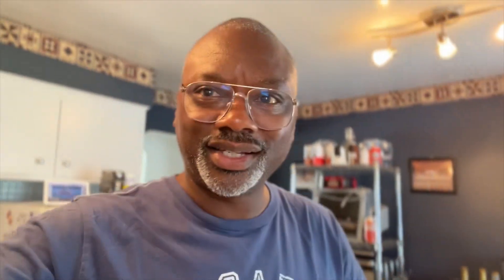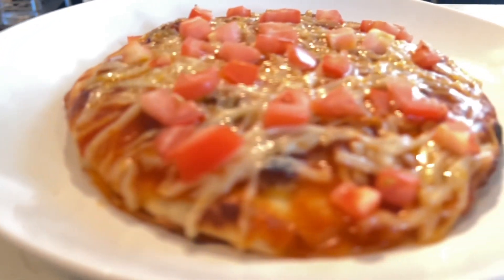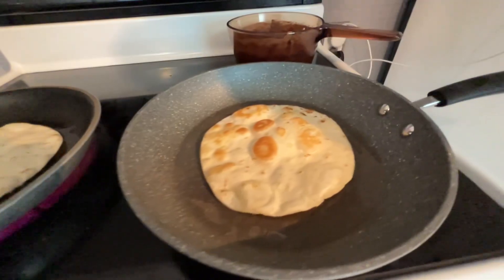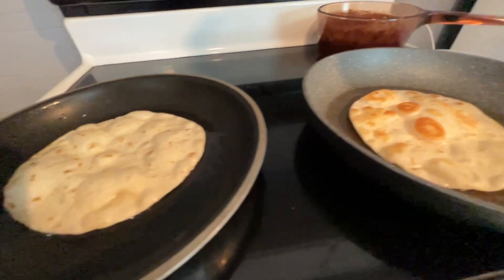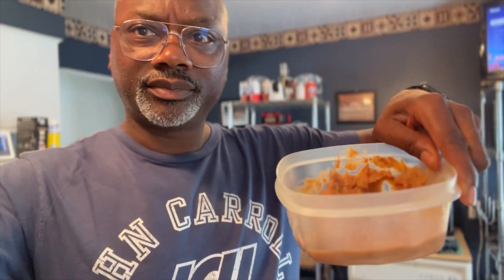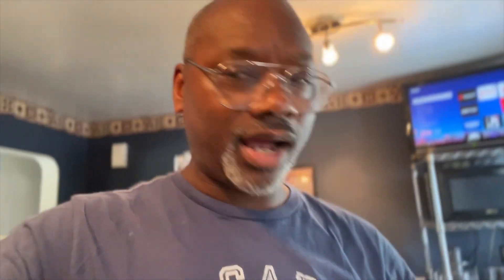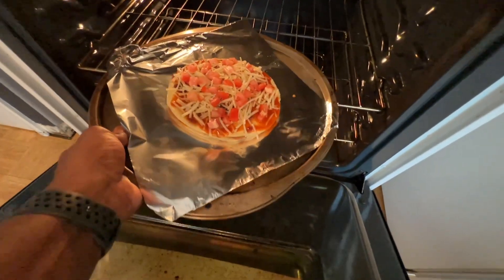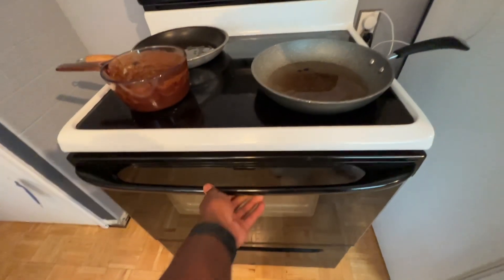Homemade Mexican Pizza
We hooked up a Taco Bell style Mexican pizza. Check it out.